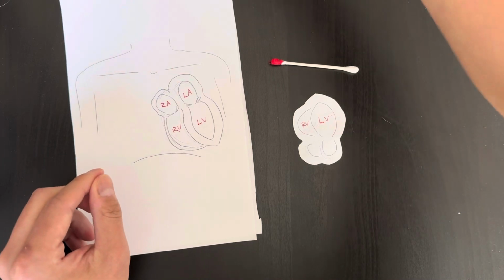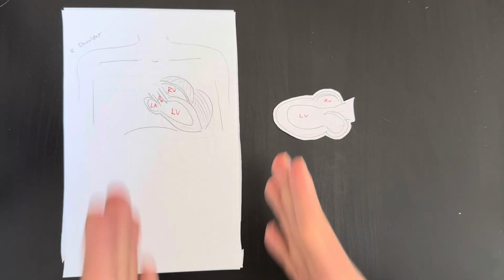Cardiac Probe Marker Orientation for ECHO Ultrasound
How to align the ultrasound probe markers for both tradition radiology and cardiology settings